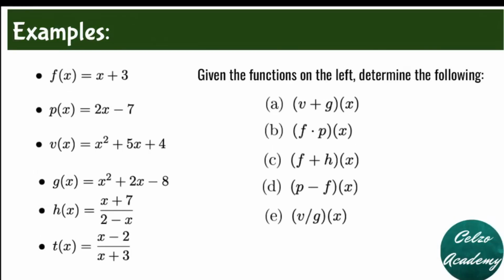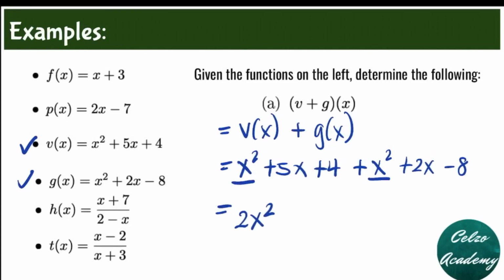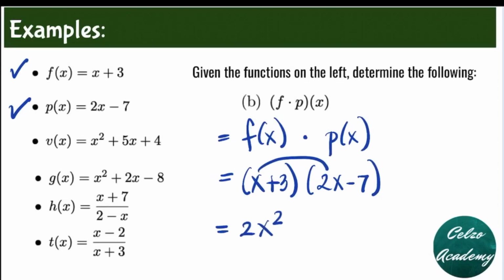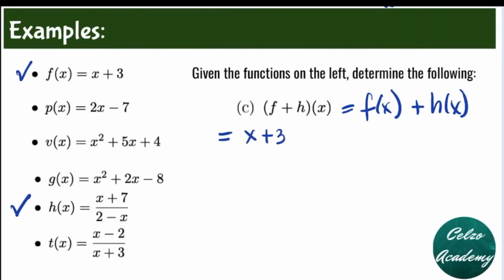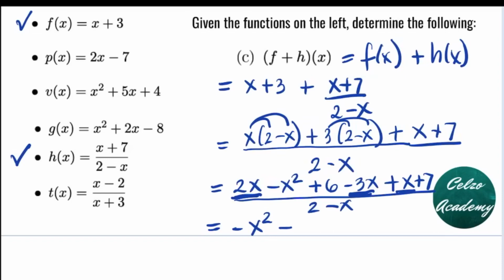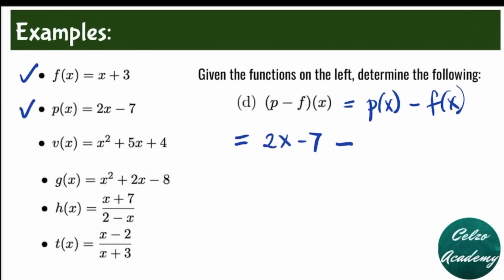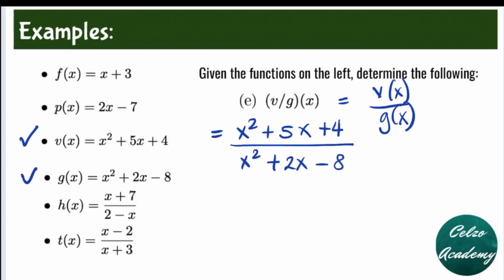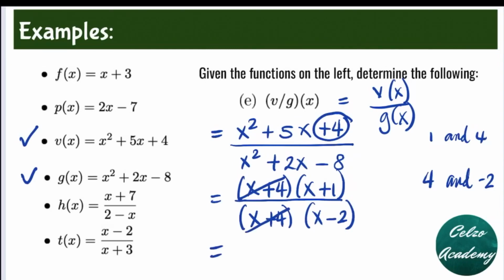Grade 11 General Math: Operations on Functions l Grade 11 General Math Unit 1 Topic 3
This math video tutorial explains how to perform operations on functions. It contains plenty of examples in finding the sum, difference, product, and quotient of functions.